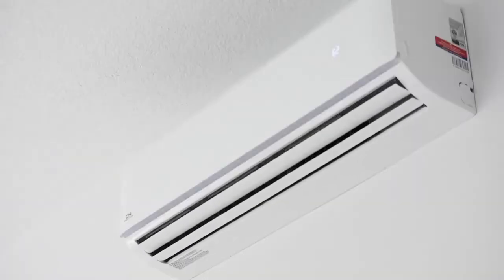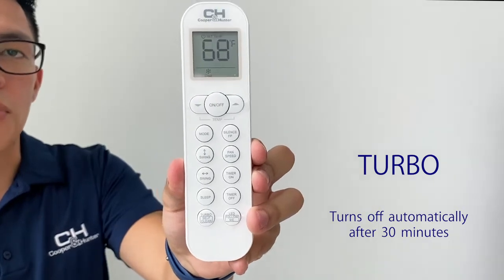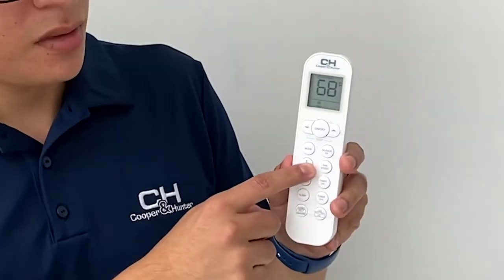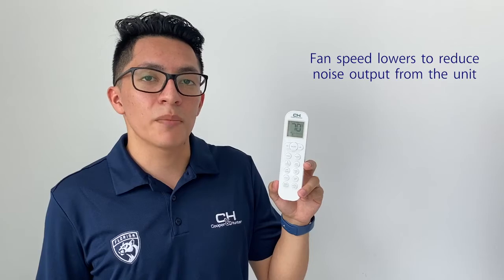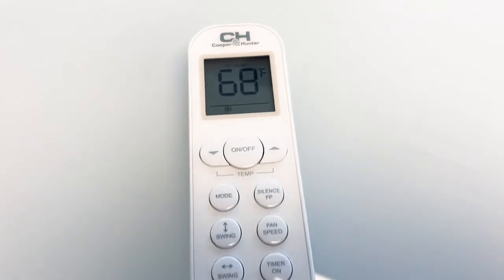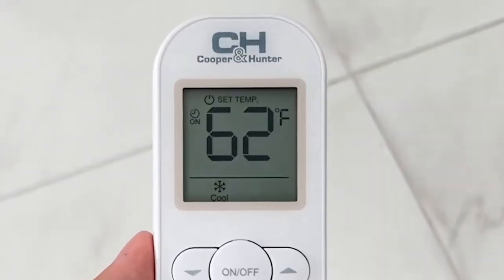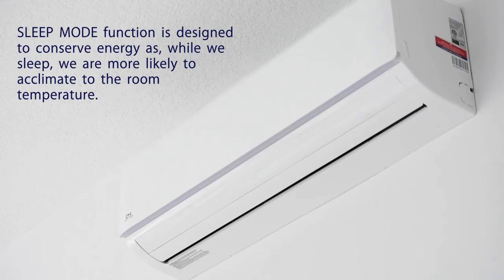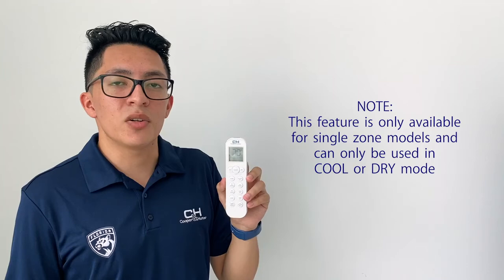Cooper&Hunter Mini Split Remote & Features 2020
Is your Cooper&Hunter wall mounted mini split installed and ready to go? Watch this "how-to" video featuring Brenden from Cooper & Hunter to discover all the features you can activate with your remote control!

Follow along and discover all the convenient functions which make Cooper&Hunter mini-splits excellent solutions for main or supplementary cooling and heating in any home or business.

00:08 - Switch between C° and F°
00:15 - Adjust fan speed (Low, Med, High, and Turbo)
00:29 - Setting COOL, HEAT, FAN, AUTO, and DRY modes
00:51 - Adjust the louvers (vertical swing)
01:03 - Activate "Silence" Mode
01:10 - "Follow Me" Function / Activate temperature sensor in remote
01:52 - Timer On and Timer Off
02:08 - Sleep Mode
02:30 - Self Clean Function
02:46 - Set up WiFi controls for smartphone